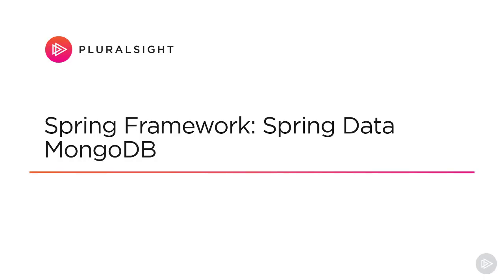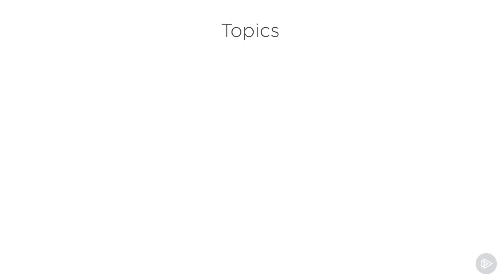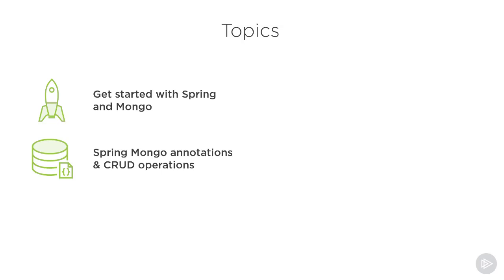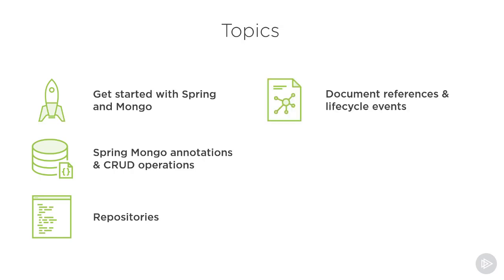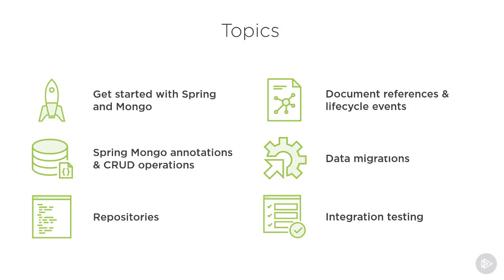Spring Framework: Spring Data MongoDB - The Complete Course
⚫ Pluralsight Course Page

⚫ Description

NoSQL in general and MongoDB in particular, are extremely powerful tools that can add many benefits to software projects: easier migrations & changes, no schema enforcements, handling huge amounts of data, scalability and lower costs. It’s worth mentioning that MongoDB is a trending technology and ranks on the 5th position in database usage.

In this course, you will learn how to tackle all aspects of data persistence using Spring Framework and MongoDB. You will discover how to perform basic CRUD operations, use complex queries, create relationships between documents, implement migration strategies or build integration data tests. There are also plenty of practical Java code examples and Mongo best practices along the way.